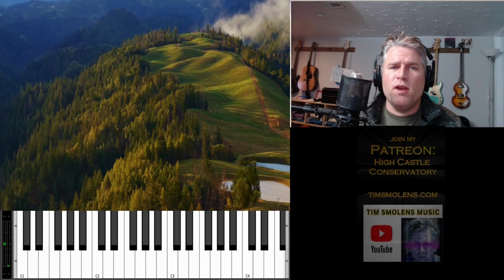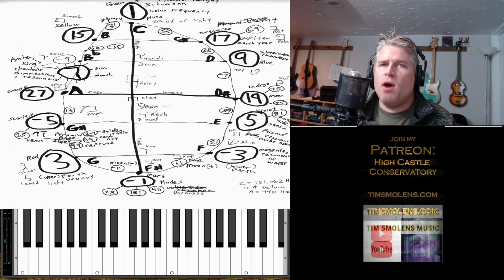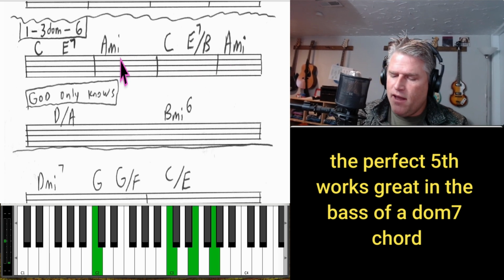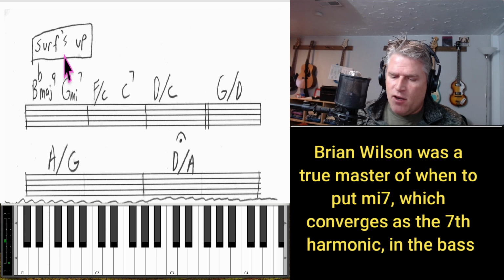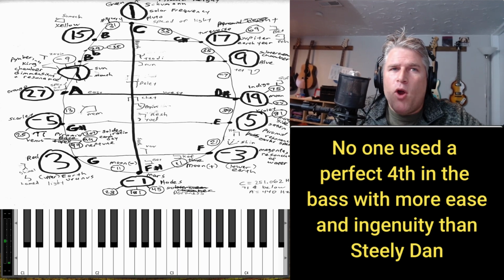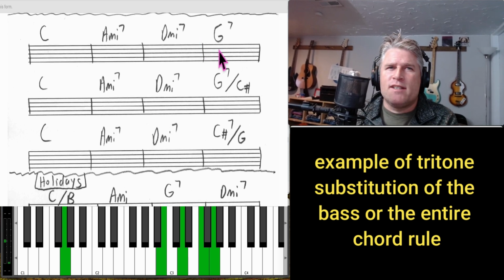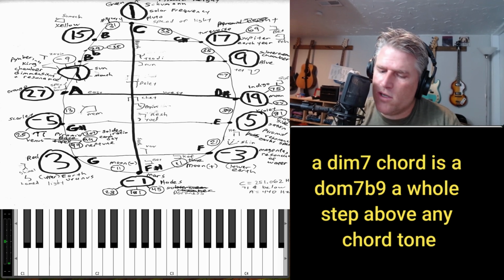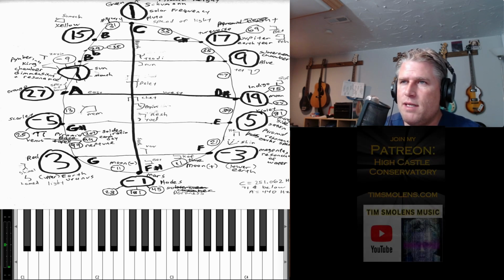Slash Chords, Inversions, & Alternate Bass Notes (Everything You Need To Know)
Tim Smolens gives a thorough explanation of most possible non-root bass notes and how they relate to the harmonic structure and songwriting. This lesson gives a multitude of real world examples from pop music history with a special emphasis on Brian Wilson songs. Learn about chord inversions and their relationship to pop songwriting.